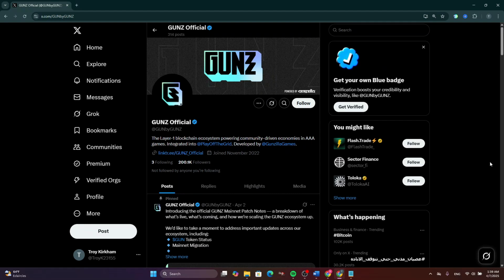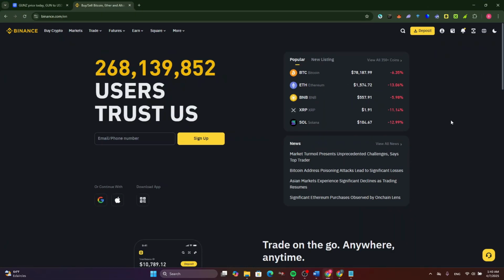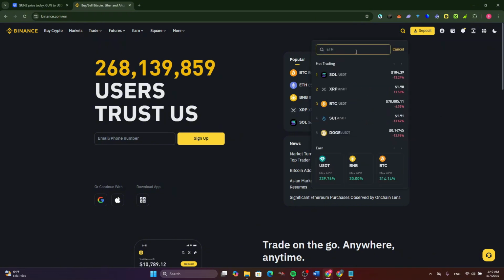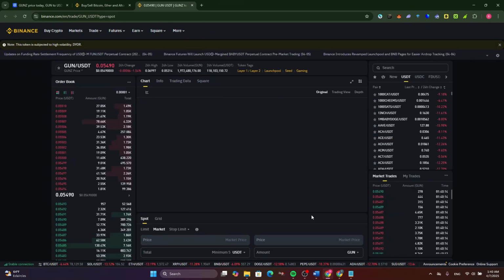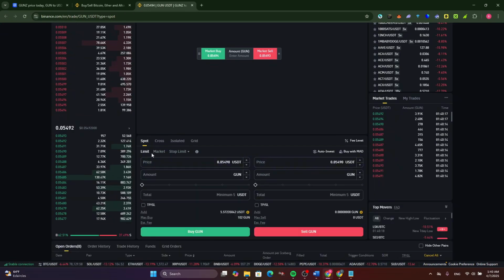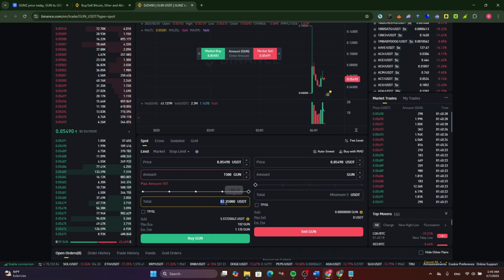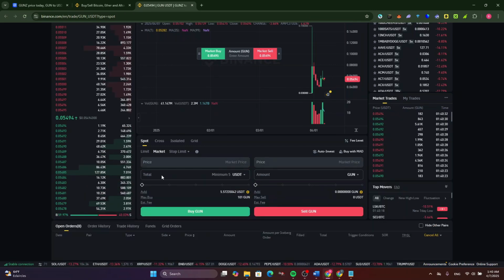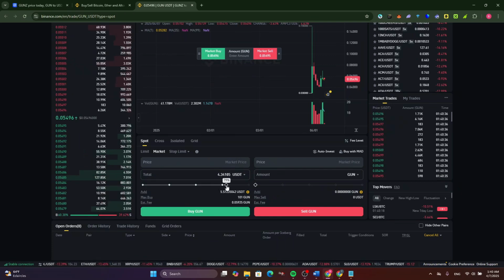How To Buy $GUN (GUNZ) On Binance IN 60 SECONDS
Learn How To Buy $GUN (GUNZ) On Binance . This video will cover everything that you need to know and help you solve your problem quickly.
Stay till the end of the video to find out How To Buy $GUN (GUNZ) On Binance.

Did you learn How To Buy $GUN (GUNZ) On Binance ?

Do you want to see another video about How To Buy $GUN (GUNZ) On Binance ?

Did you enjoy How To Buy $GUN (GUNZ) On Binance ?